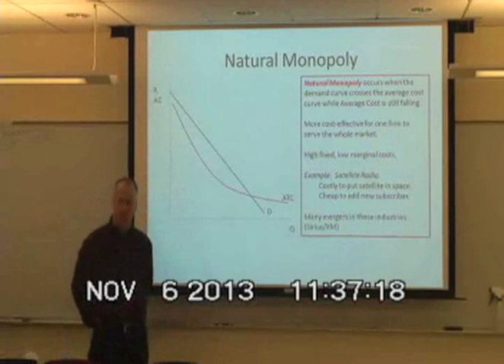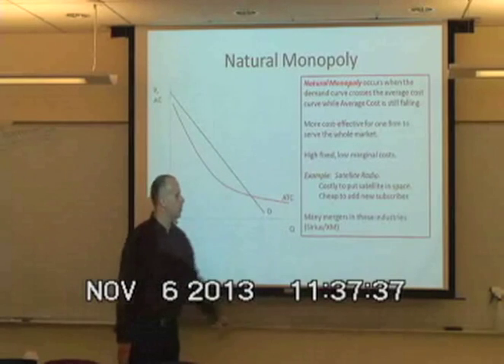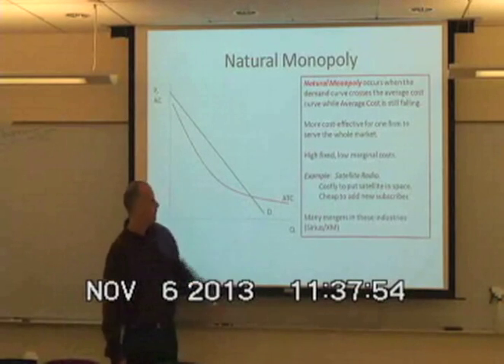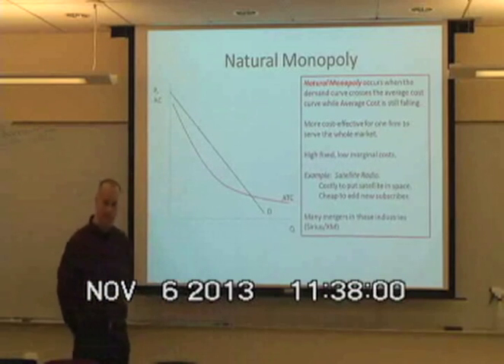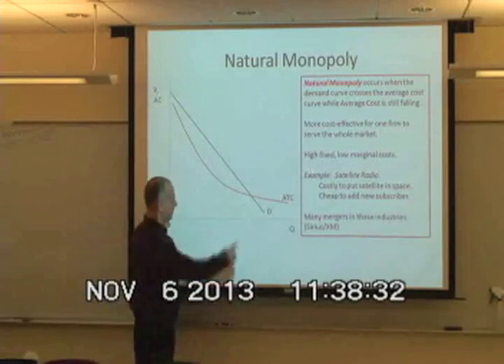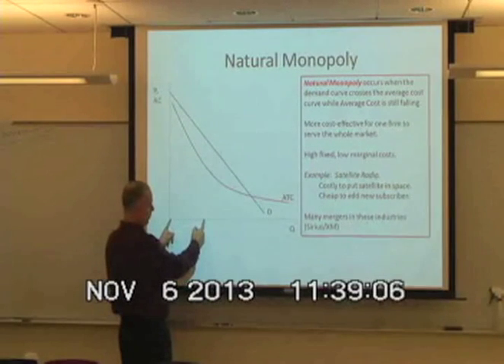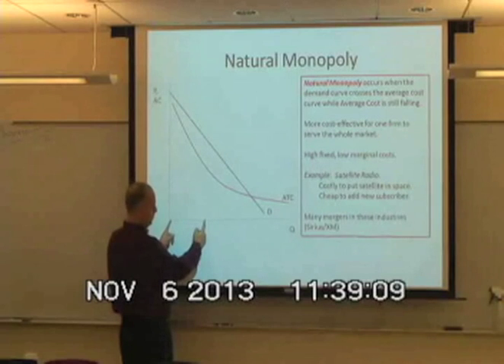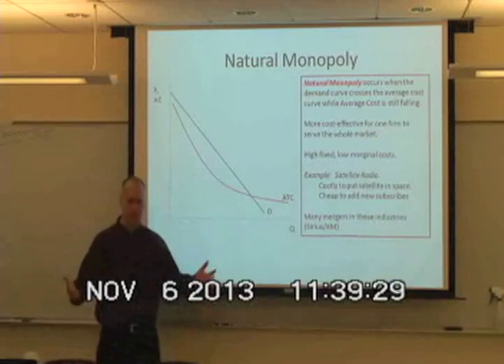NEIU ECON Lecture Series 3 (Part 5): NATURAL MONOPOLY